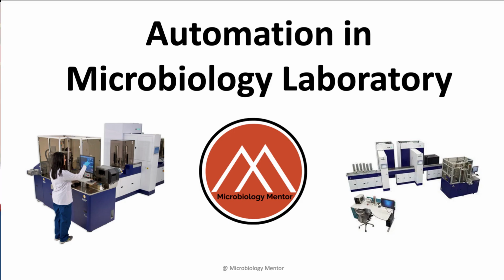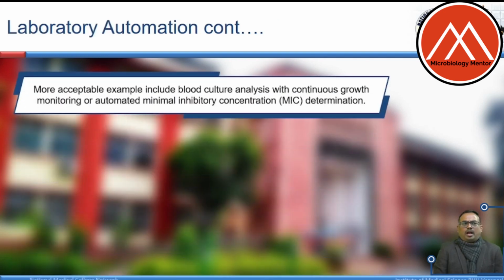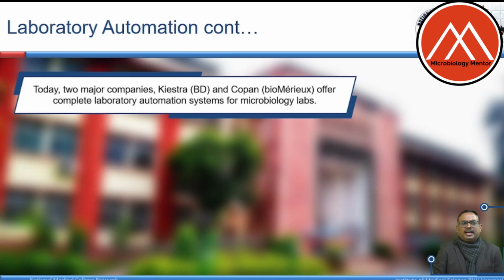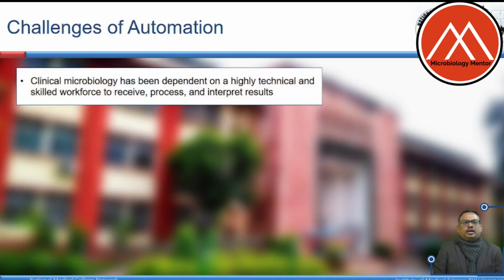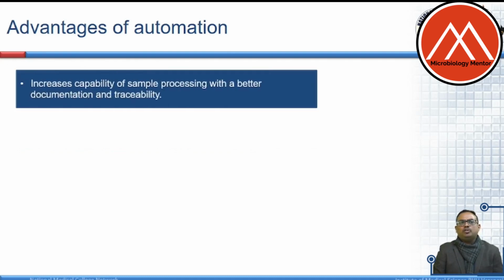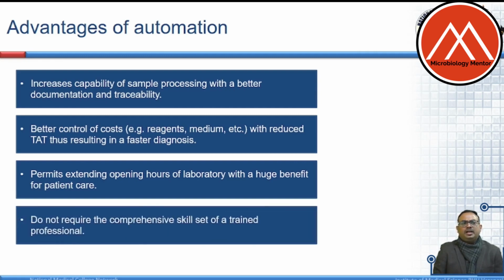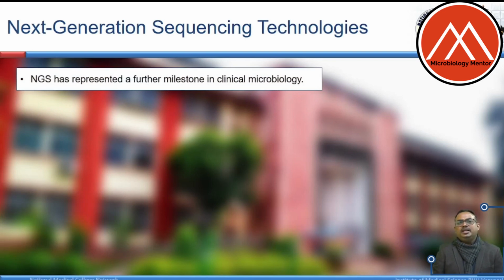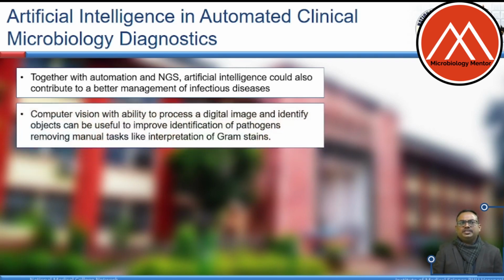Automation in microbiology